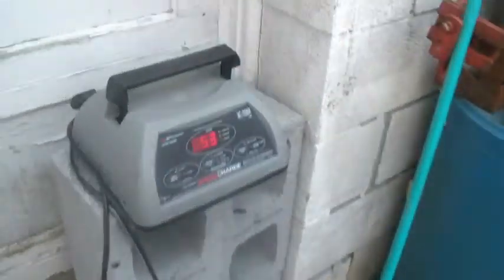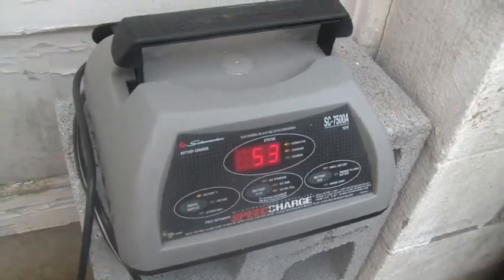10_28_2013, 10x12 Cattle panel, WOOP Shed,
10_28_2013, 10x12 Cattle panel, WOOP Shed, ready to load, arch framing at opened ends,